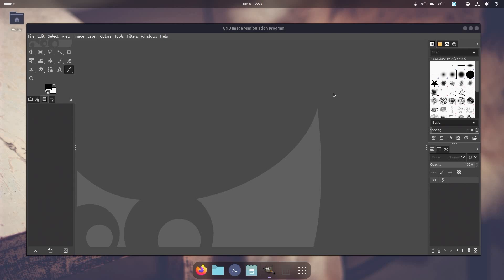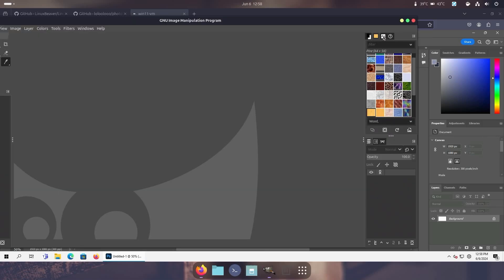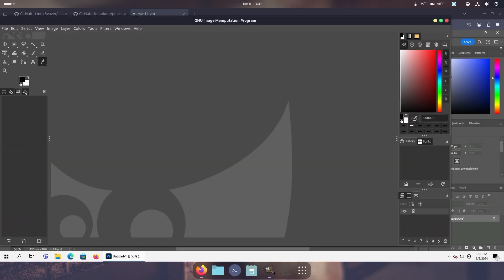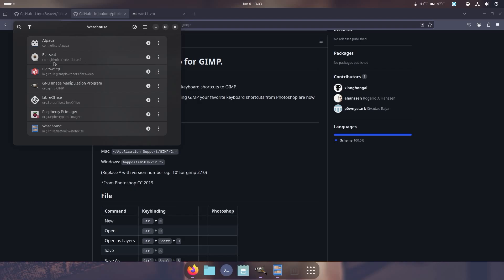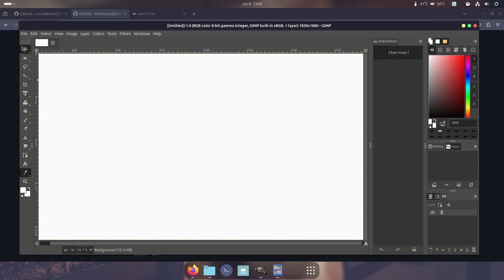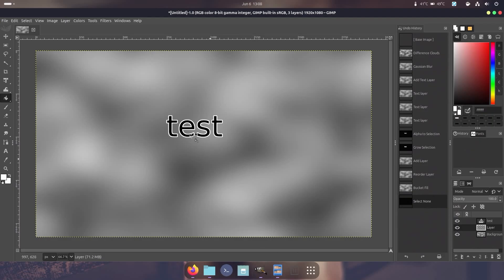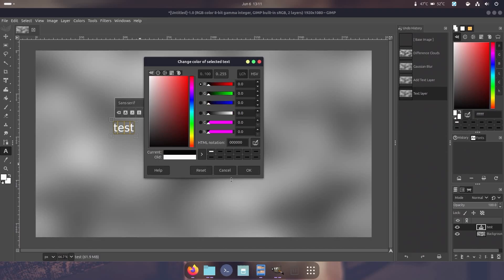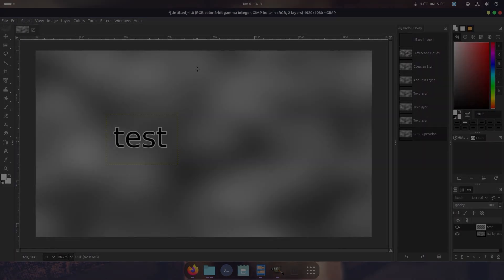Make GIMP Work And Look Like Photoshop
modifying gimp to look and operate similar to what photoshop is.

○○○ LINKS ○○○

○○○ SHOP ○○○